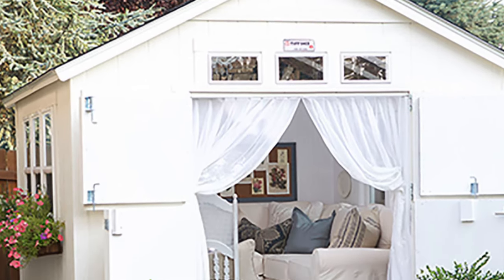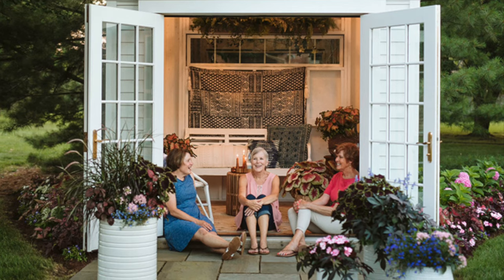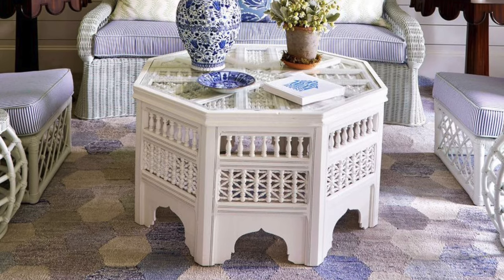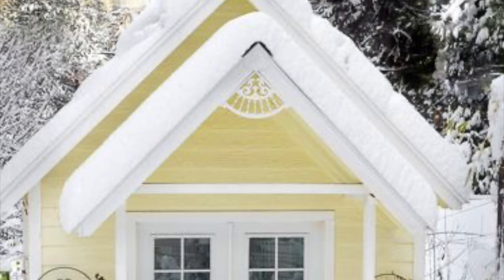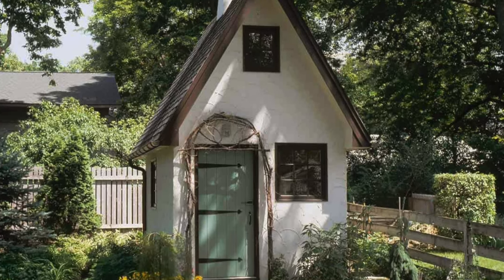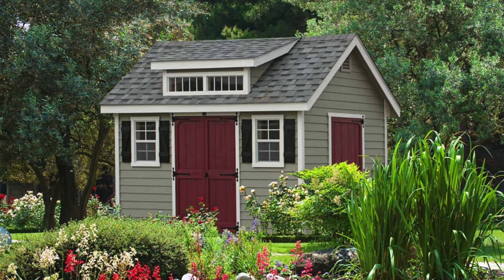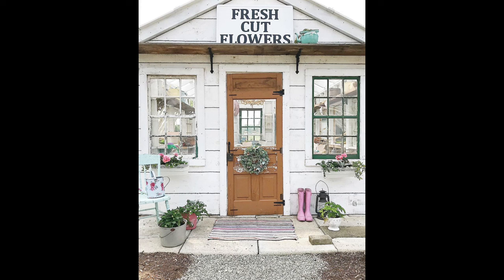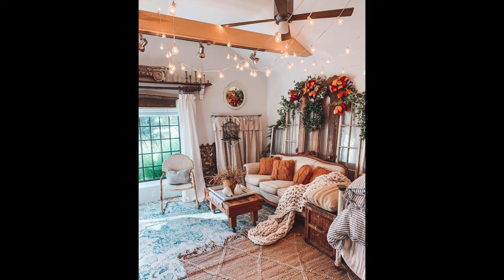Ultimate She Sheds | She Shed Inspiration | And Then There Was Style